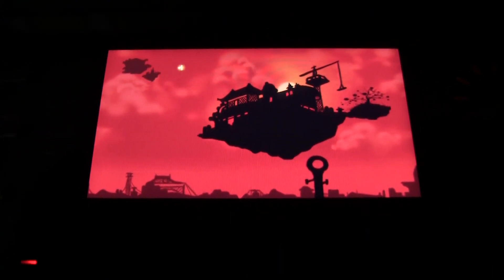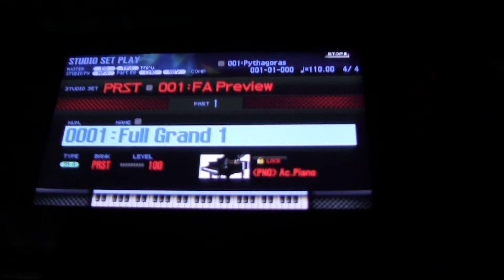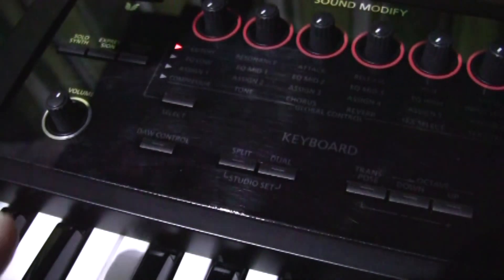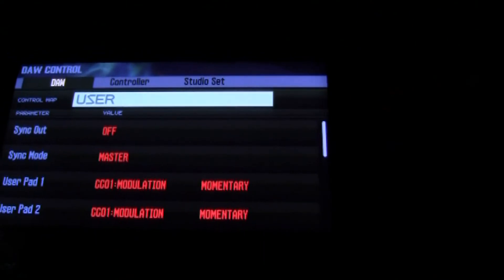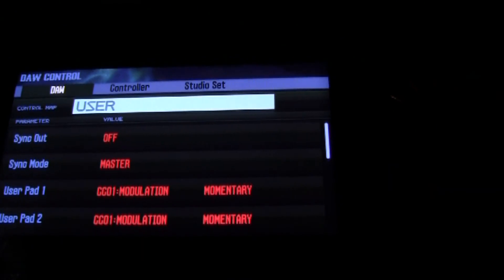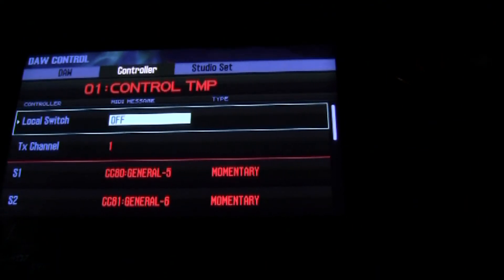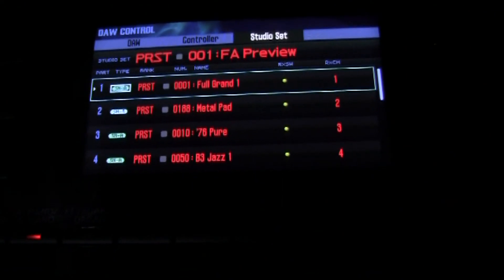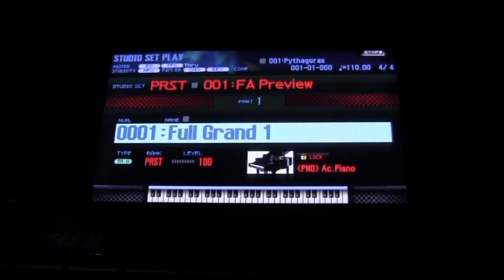Description - how to get Roland FA-06 working with DAW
In this video I describe what is required and in the next video I show you the details. there are 3 MIDI devices added for input as well as output and I could not find any description of how they work I experimented and the results I obtained are in the next video.